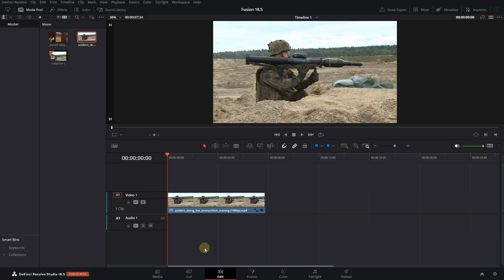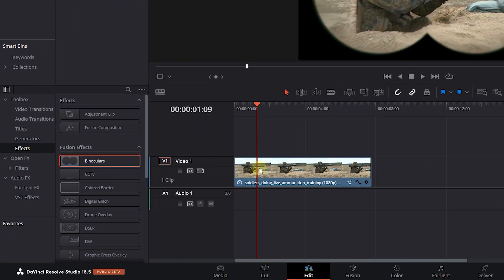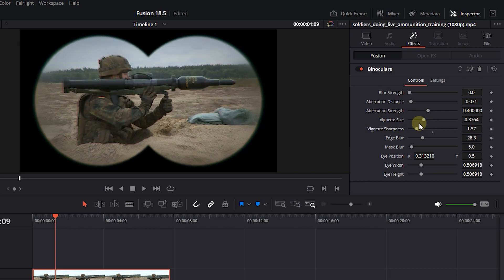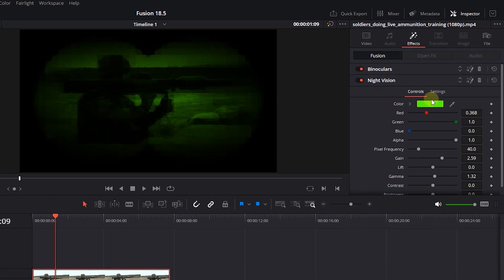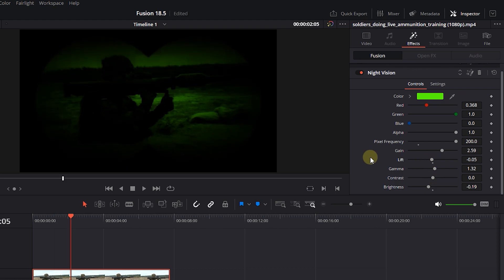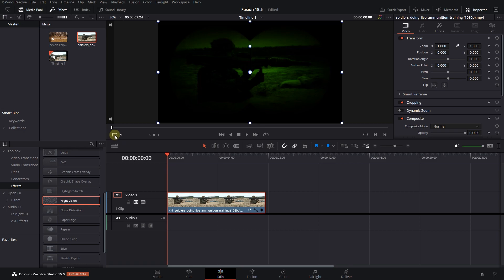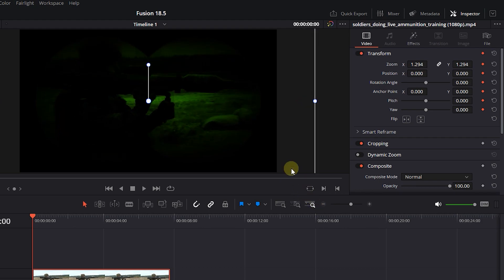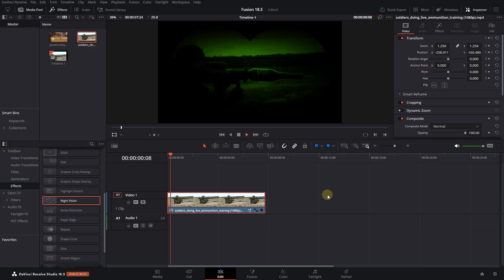How to Create BINOCULARS NIGHT VISION Effect in Davinci Resolve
To create a binoculars night vision effect in Davinci Resolve, first, add your video to the timeline. Then, use effects like binoculars, vignette adjustments, night vision, and animation to achieve the desired result, including color changes and enhanced visual effects.

How to Create BINOCULARS NIGHT VISION Effect in Davinci Resolve Chapters:
00:00 Intro
00:10 add binoculars effect in davinci resolve
00:26 add night vision effect in davinci resolve
00:44 add zoom and transform animation

To create the binoculars night vision effect in Davinci Resolve, follow these simple steps. First, import your video into the timeline. Then, navigate to the effects panel and click on the effects tab. From there, drag and drop the binoculars effect onto your video.

To enhance the night vision effect, navigate to the effects panel and scroll down until you find the night vision effect. Expand the night vision properties and adjust the settings to your liking. Increase the pixel frequency to 200 and decrease the brightness and lift to darken the effect.

Next, add some animation to your video by clicking on the video tab and moving the play head to the start of the video. From the dropdown menu at the bottom of the viewer, select transform. Click on the diamond button next to transform to add a starting keyframe. Manipulate the handles to zoom in and change the position of the video.

By following these easy steps, you can quickly create the binoculars night vision effect in just a minute using Davinci Resolve. Don't miss out on creating this captivating effect for your videos!